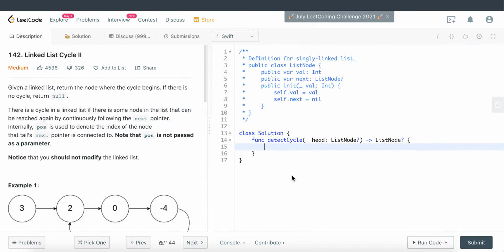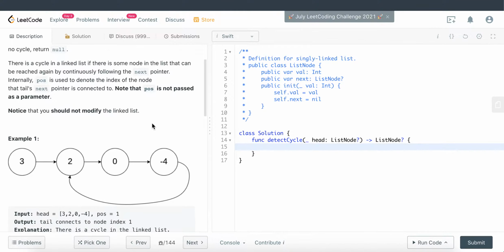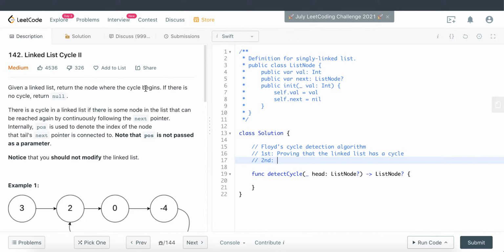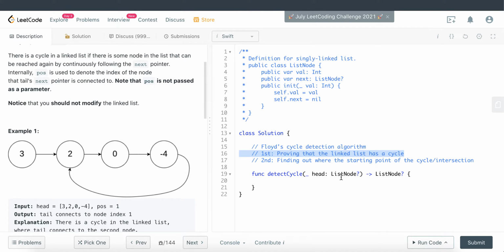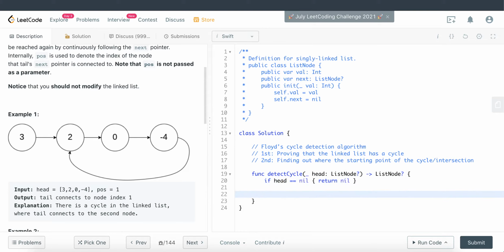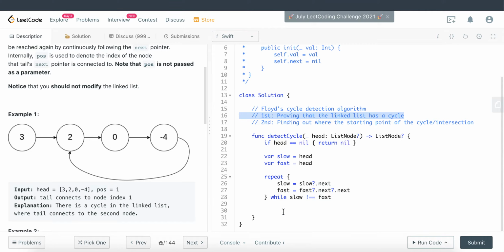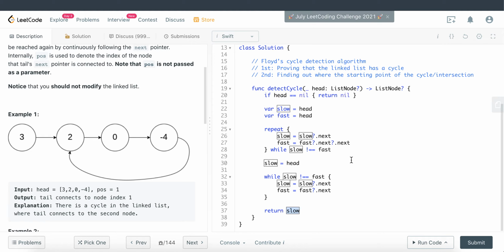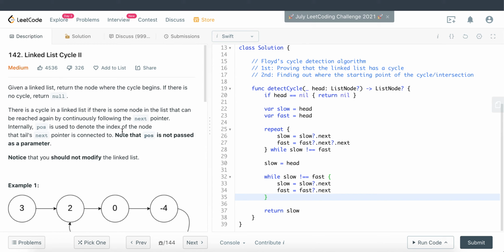Leetcode 142: Linked List Cycle II - Swift (Swift programming, Algorithms & Data Structures)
Today we're tackling Leetcode 142: Linked List Cycle II. As always, we're using Swift programming language to solve these questions. If you haven't already, please checkout the Linked List Cycle video that I posted as the concept we learned in that question is used here.

Timestamp:
0:00 Introduction
0:20 Refer to Linked List Cycle I
0:40 Linked List Cycle II Explanation
1:15 Brief summary of Floyd's cycle detection algorithm
3:36 Coding out solution